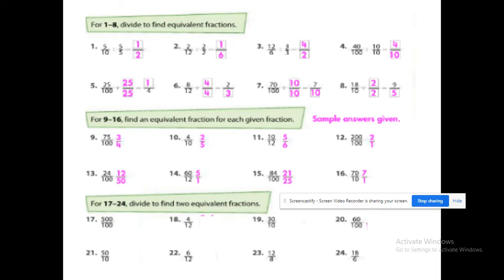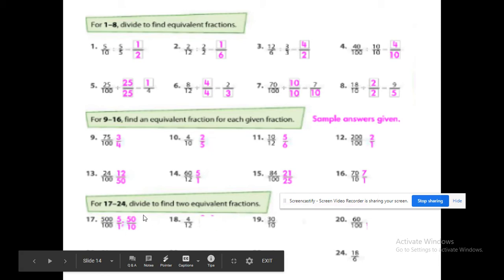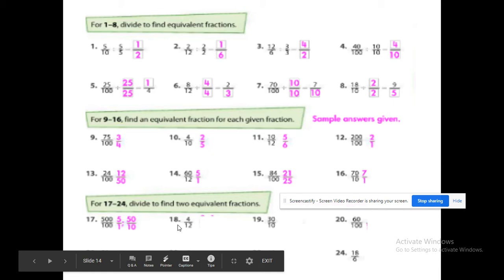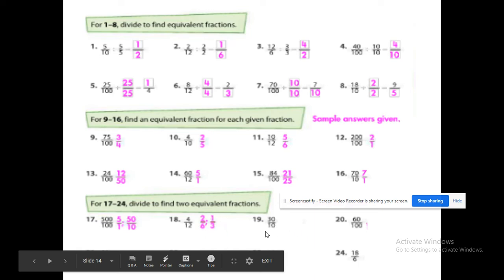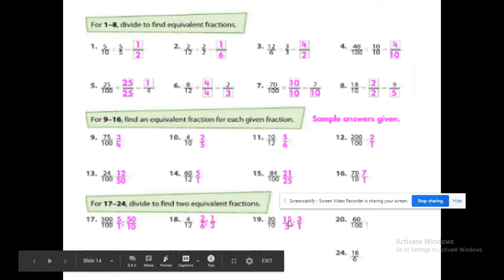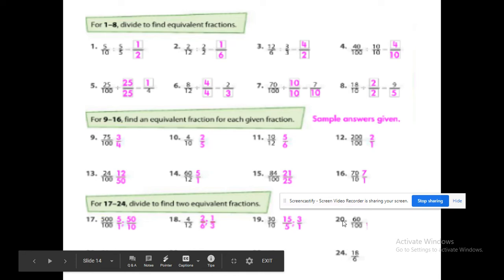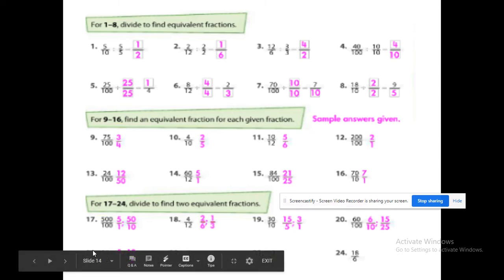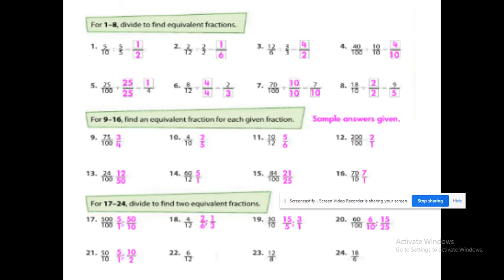March 19, 2020